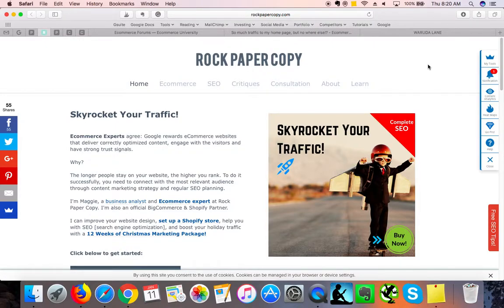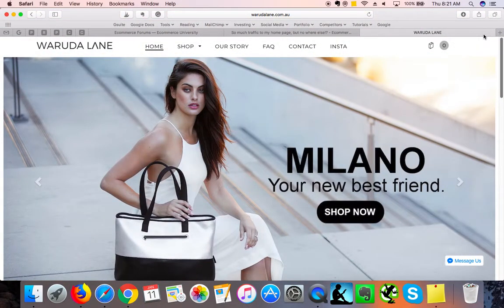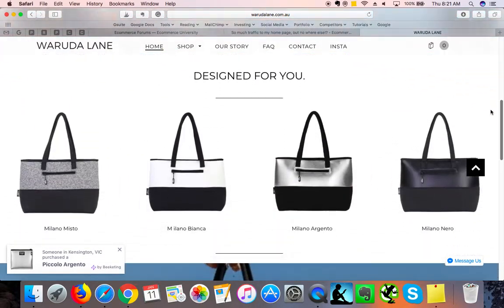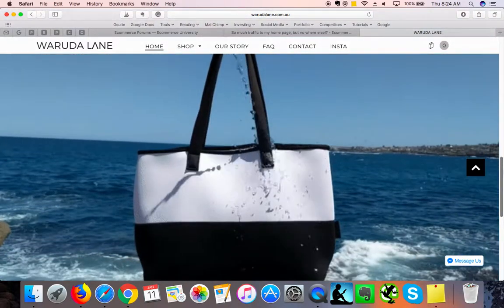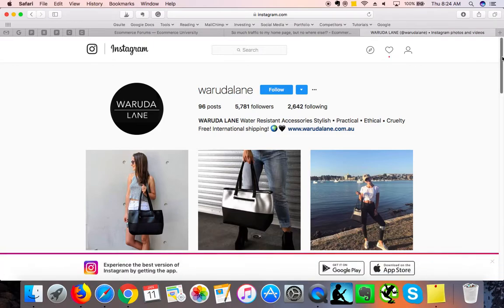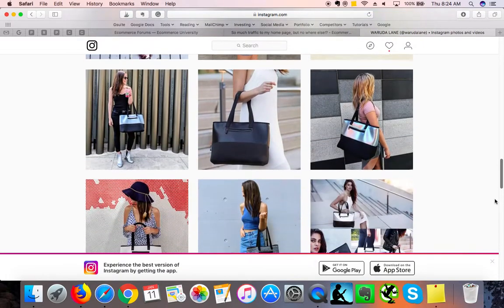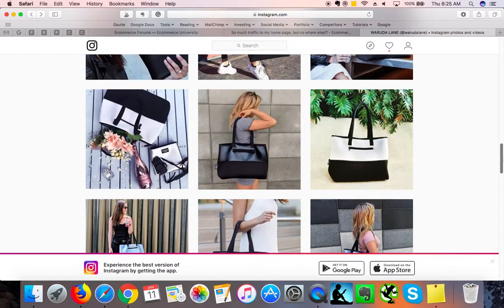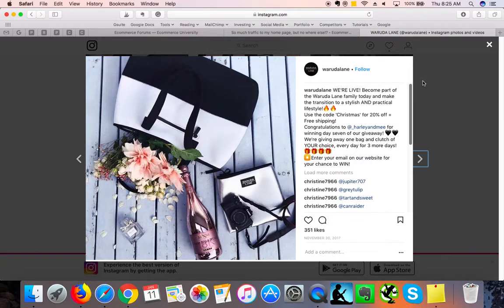Why Visitors Don't Click Beyond Homepage - Waruda Lane